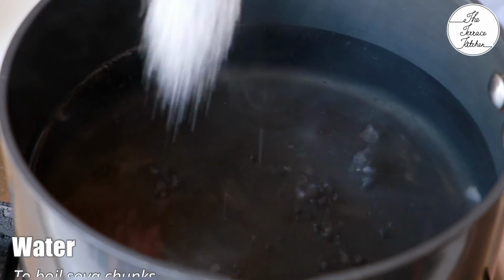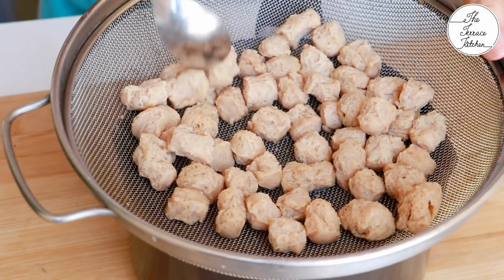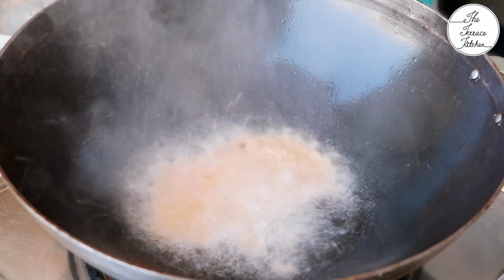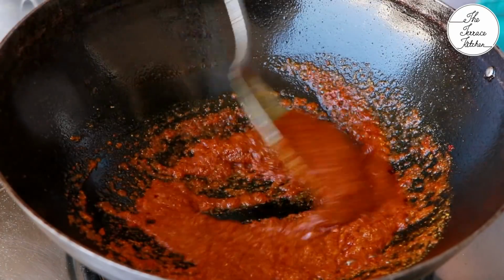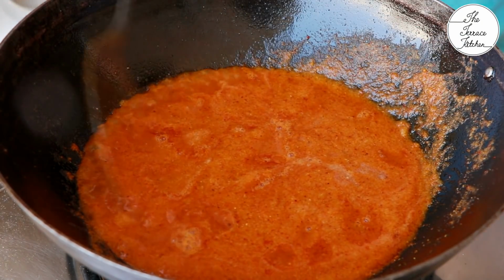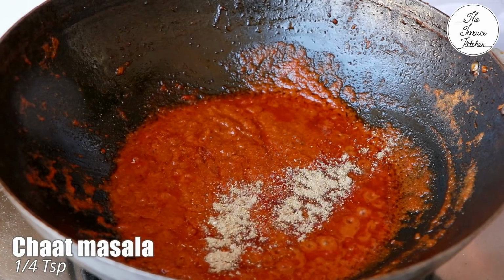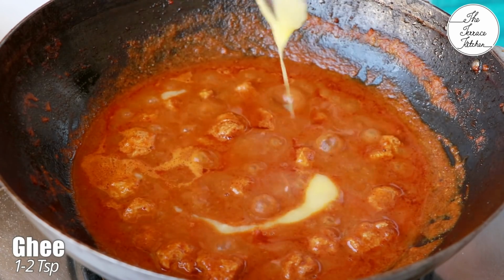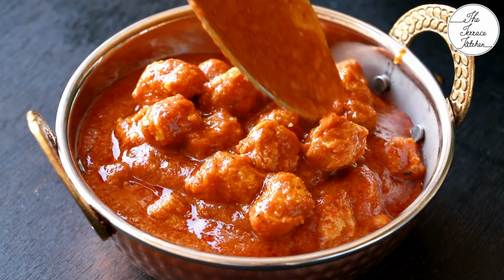Soya Chunks Masala | Soya Chunks Recipe | Protein Rich Curry Recipe ~ The Terrace Kitchen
👉 Buy products used in the video (or similar):

[INGREDIENTS]
1/2 Cup Soya Chunks
1 Green Chilli
1 Tsp Ginger
1 Tbsp Garlic
1 Medium Tomato
1 Medium Onion
3-4 Tbsp Oil
1/4 Tsp Turmeric (Haldi)
1 Tbsp Coriander Powder (Dhaniya Powder)
2 Tsp Red Chilli Powder
1/2 Tsp Kitchen King Masala
1/4 Tsp Garam Masala
1/4 Tsp Chaat Masala
1/2 Cup Water
1-2 Tsp Ghee